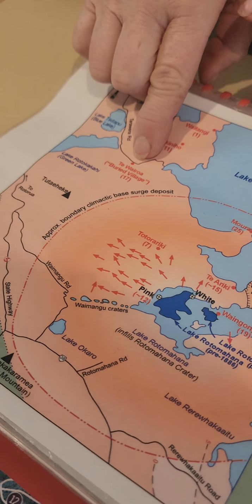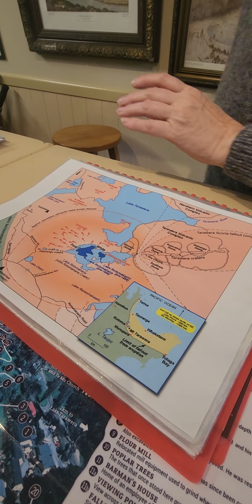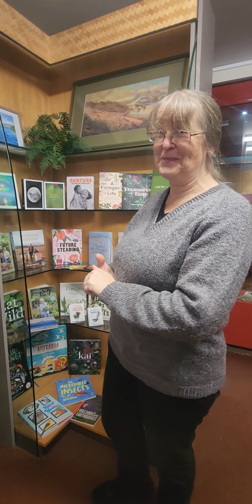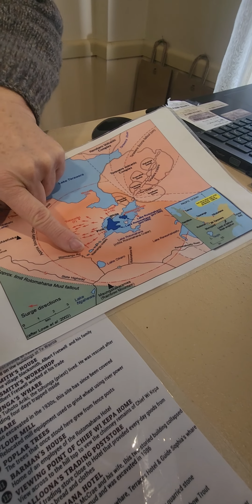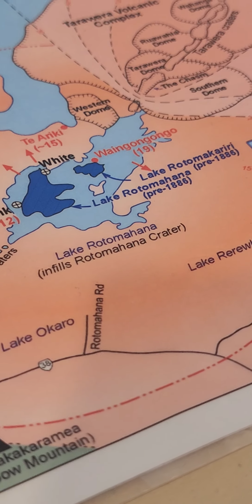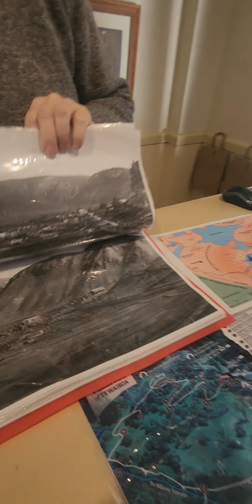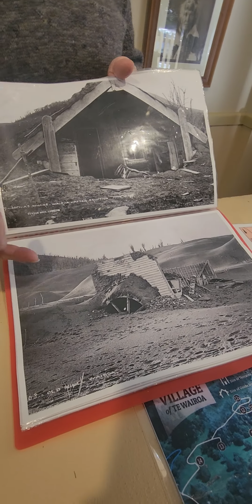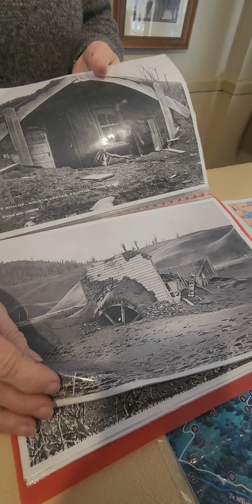Story The Buried Village, Rotorua New Zealand